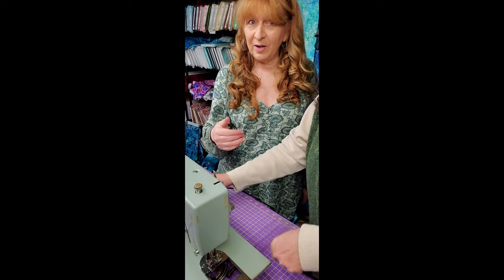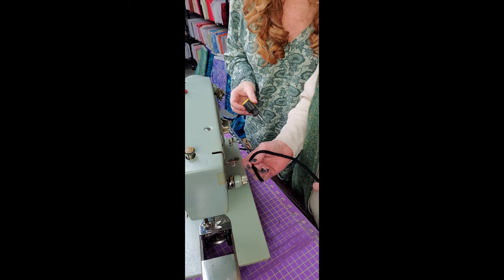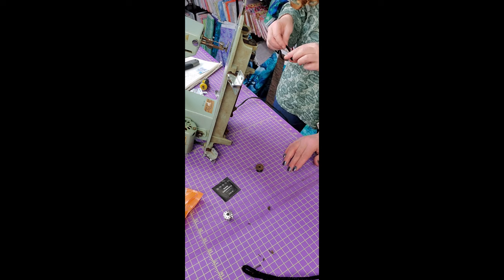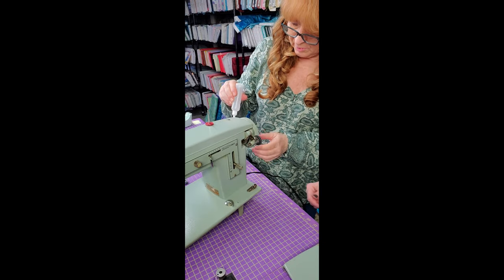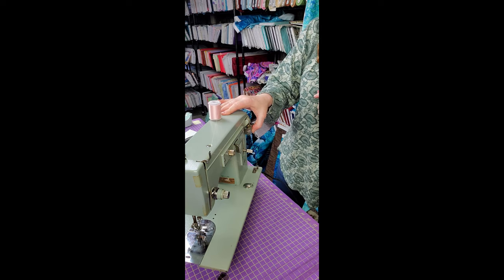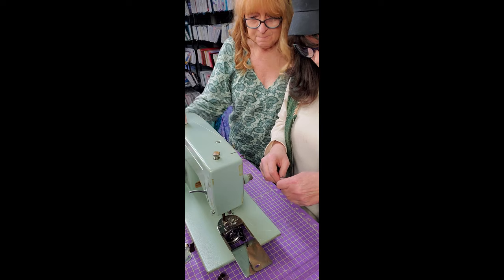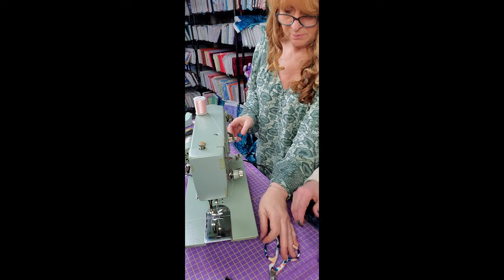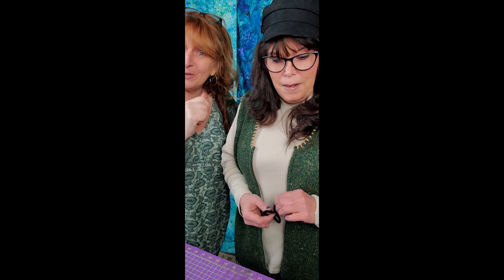Say It Ain't Sew - Episode 1!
Join us as Mary learns to sew. We are starting with cleaning up a machine that Mary found at a yard sale.

Watch with us as we clean up her machine and do a little test run of stitches.